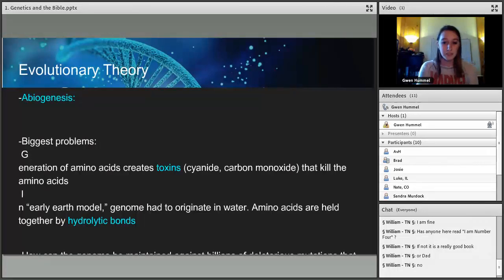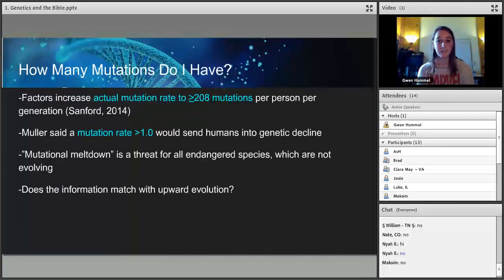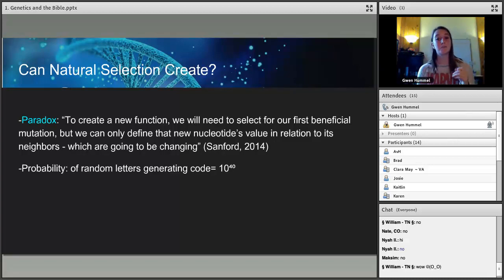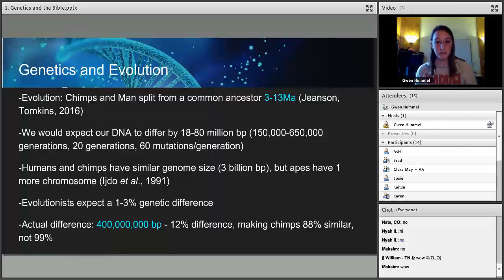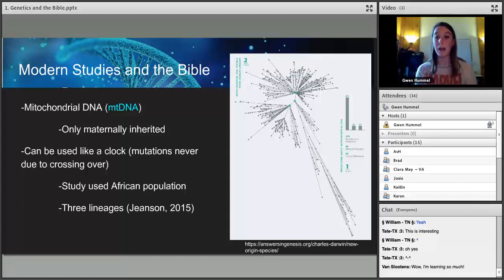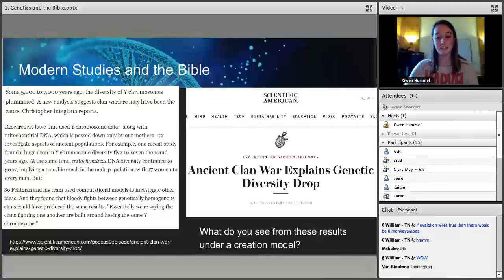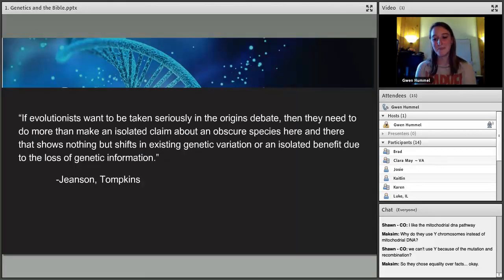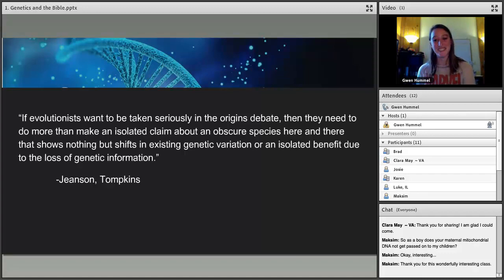Creation Science - Genetics and the Bible - Class 1 of 6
The natural selection of favored genes is the grounding principle of Darwinian evolution.

In this lesson, we will explore where the genome came from, examine quantitative genetics to follow the results of natural selection, and use modern data to determine if the theory of evolution fits with genetic trends.

With a healthy perspective of models and modern data, we will then explore scientific studies that point to a recent creation of animals, evidence of a global Flood, and the creation of humans as a pair, all using genetic evidence.

Genetics can be a powerful tool in science, and cutting edge technologies demonstrate that our own biology points away from evolution and toward a Creator.

This class is part 1 of a special 6-week live online event series by MyFunScience presented by Gwen Hummel, MS.

To find out more information about how to attend the remaining events, please